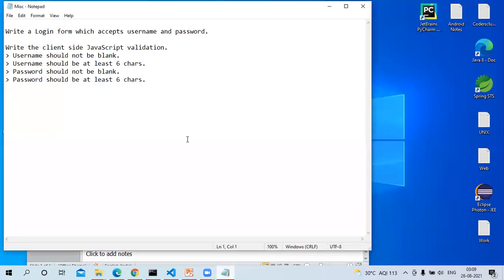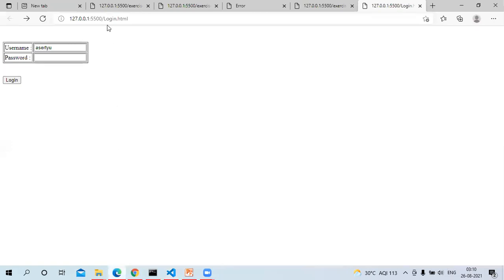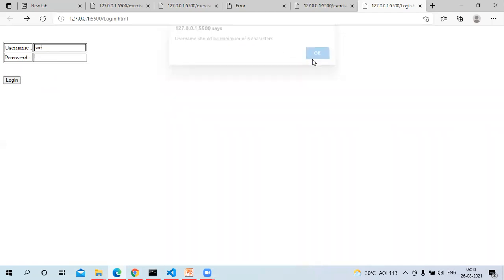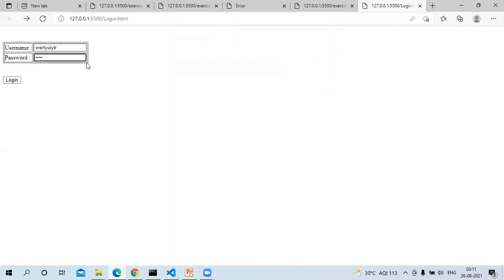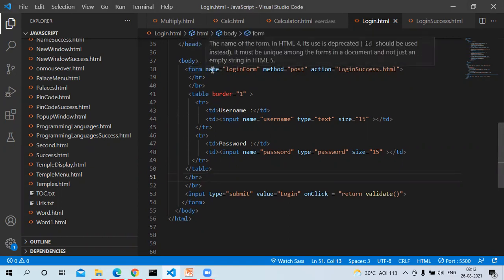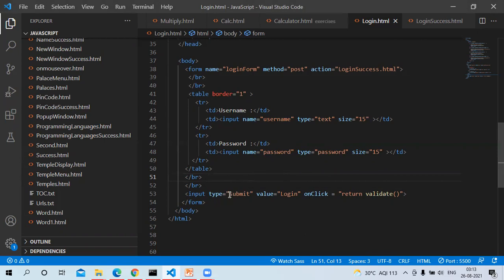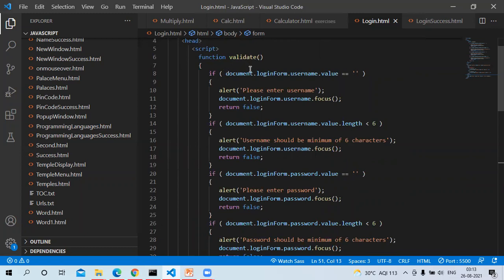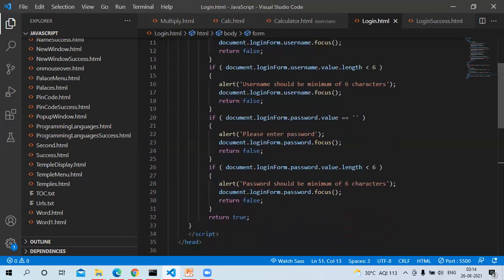Login Form Validation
JavaScript Validation for Login Form